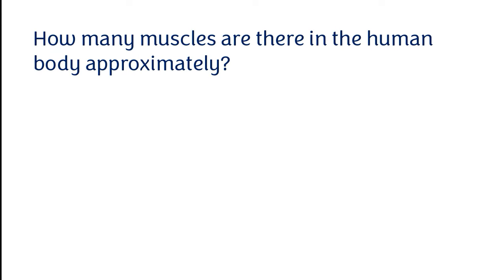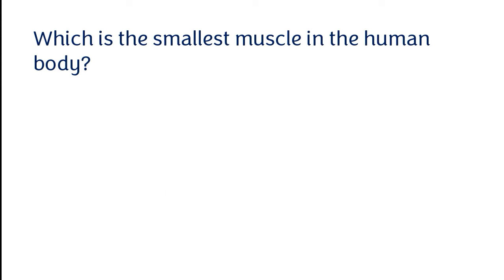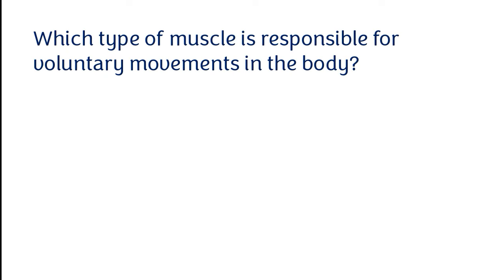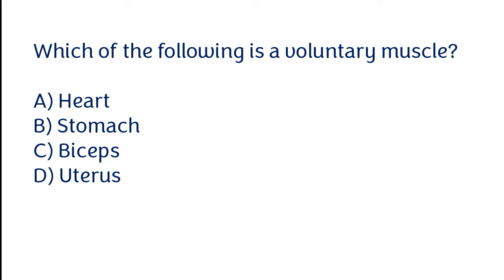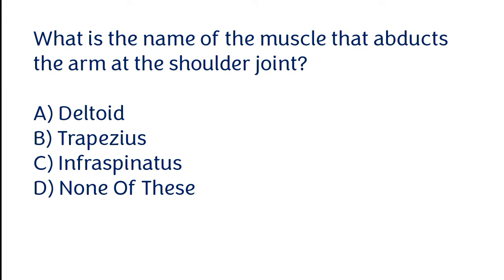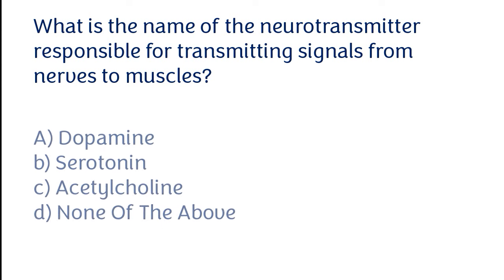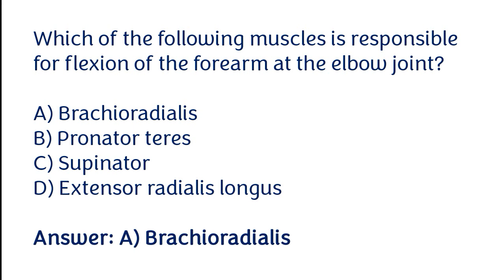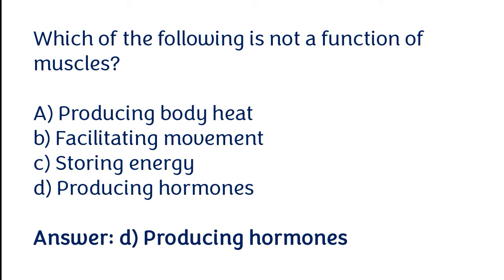Muscular System MCQ | muscle mcqs | muscular system questions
Welcome to our YouTube video on Muscular System MCQ. If you're a student or preparing for exam then this video is very helpful for you.